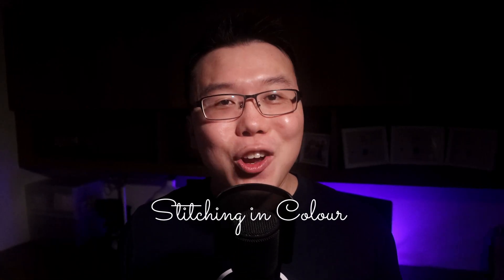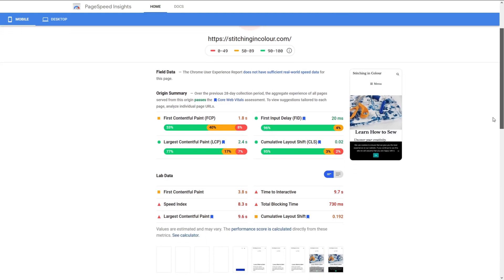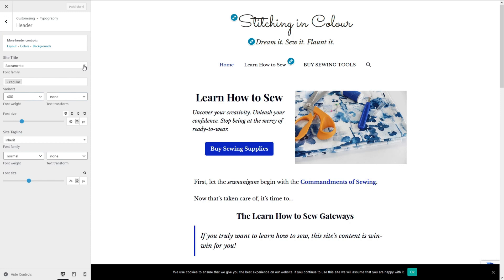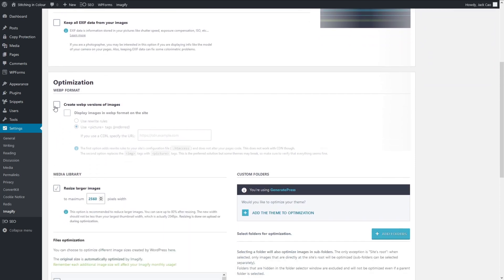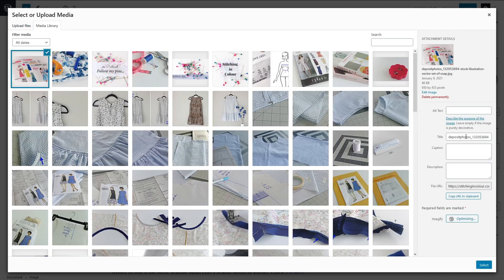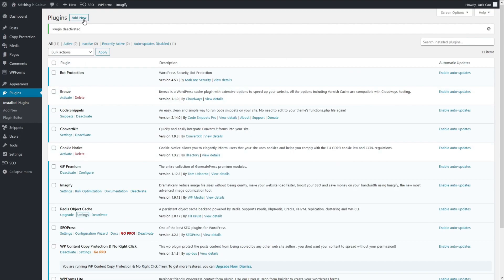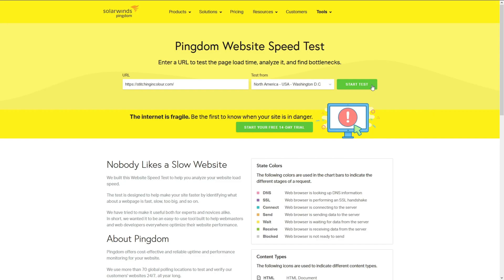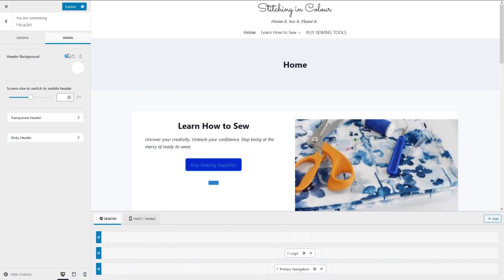Case Study: Speed Up WordPress Website 2021 - Stitching in Colour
If you want to speed up your WordPress Website in 2021, then I have some good news for you. You don't need to spend thousands of dollars hiring a WordPress developer to optimize your site. This video is a case study of how I helped Janine from Stitching in Colour to turn her Google Page Speed rating from 28 to 92, and a Pingdom performance grade from C to A.

You'd be surprised the things I did on Janine's website are nothing extreordinary. They are a combination of simple things that makes up a fast loading WordPress website.

Chapters
0:00 Introduction
1:56 Initial Speed Performance Test
3:41 Reducing Font Styles
5:18 Solving Initial "Render blocking resources"
5:53 Solving "Serve images in next-gen formats"
7:46 Solving "Properly size images"
9:03 Solving "Render blocking resources"
   9:44 Removing unnecessary WordPress plugins
   10:21 Efficient Caching
   12:49 Speed performance test
14:13 What is blocking the site from getting a 90+ Rating on Google Page Speed Insights
15:00 Trial and error for Compensation of removing an Important Plugin
17:58 Outro